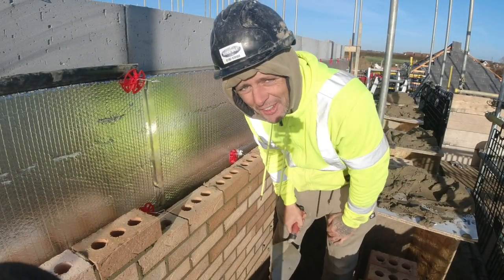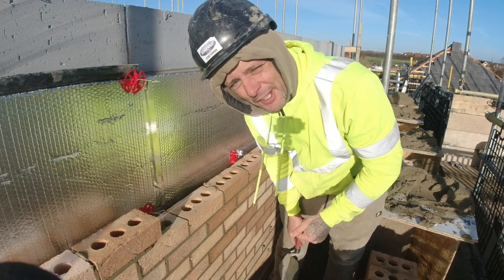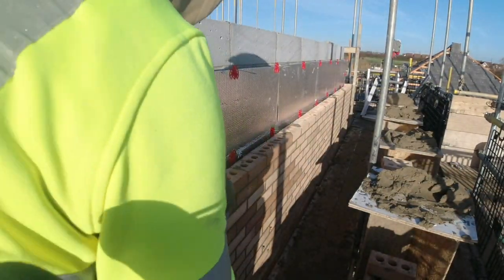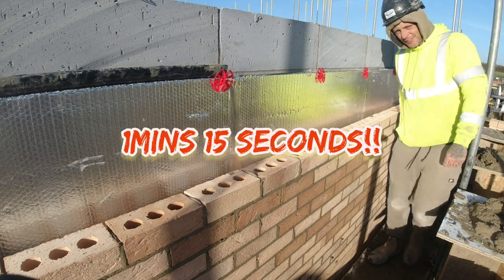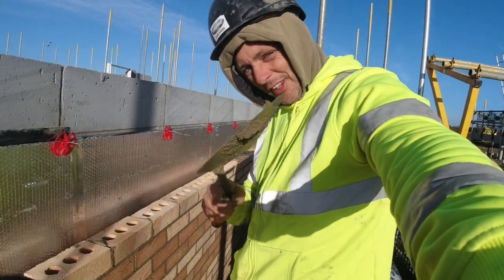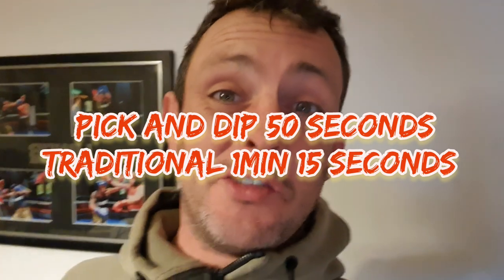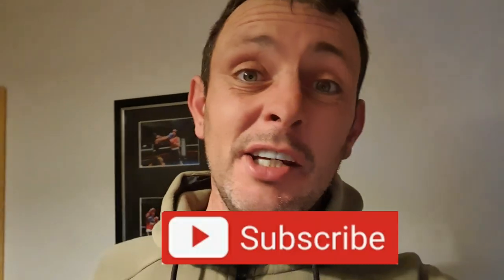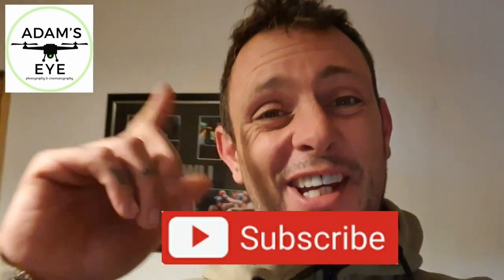bricklaying pick and dip vs traditional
which is the quicker of the two methods of bricklaying to the line. the question is answered here😁😁